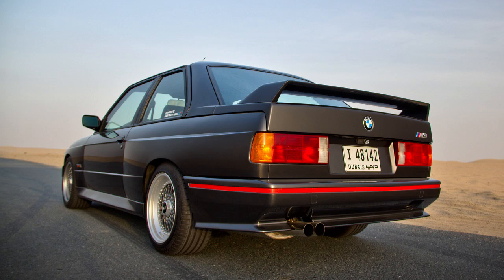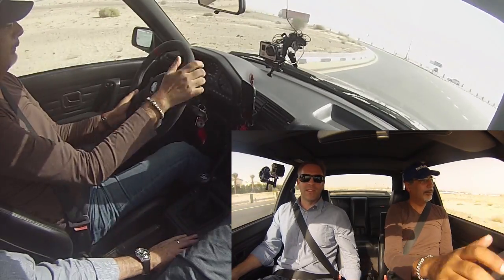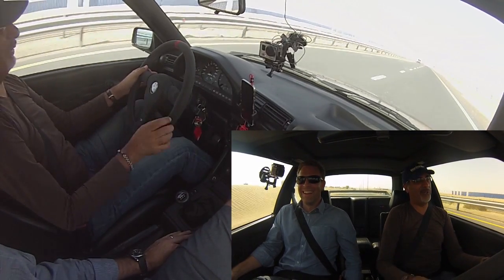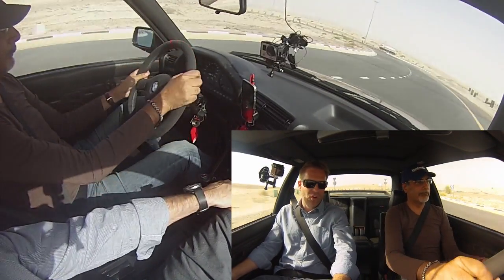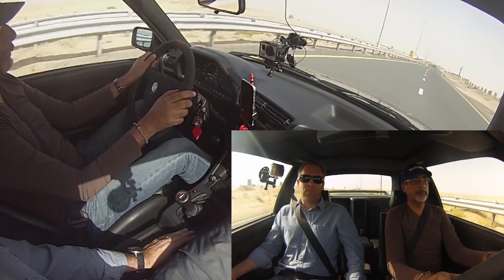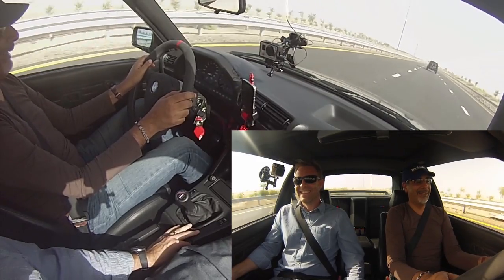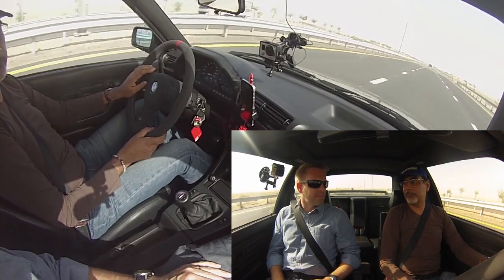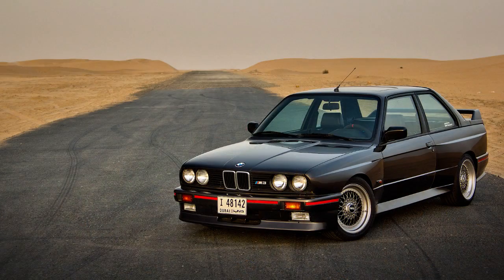BMW E30 M3 - the legend driven in Dubai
1987 BMW E30 M3 review in Dubai by Shahzad Sheikh of Motoring Middle East. Car is owned by Luke McGreevy and you can see more pics and read all about it soon